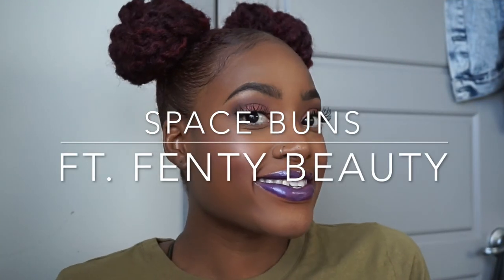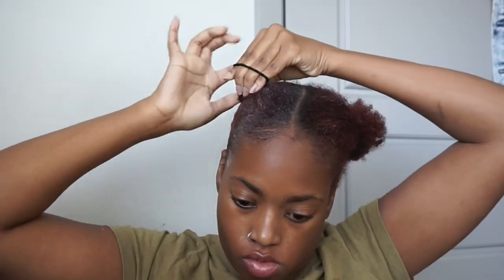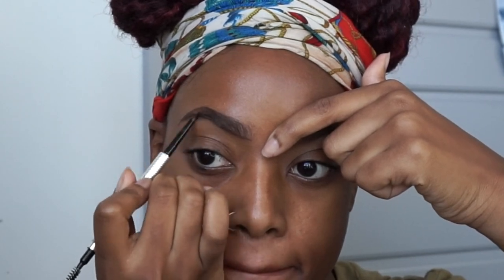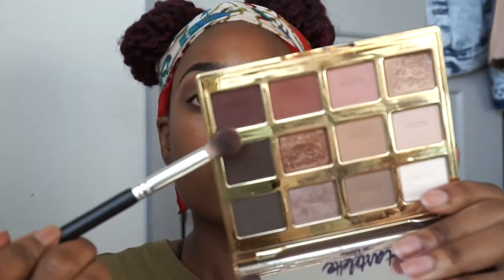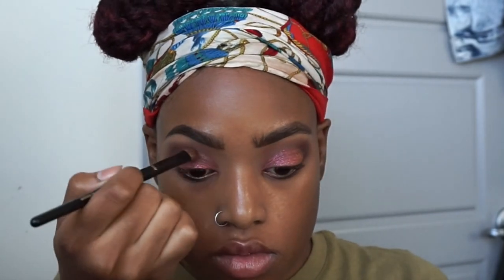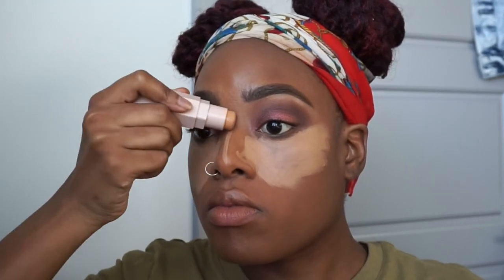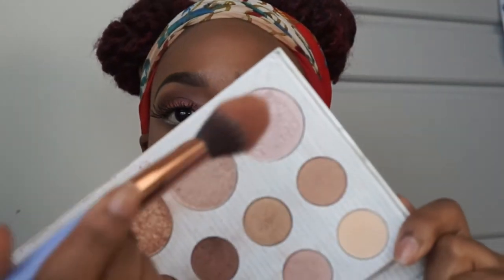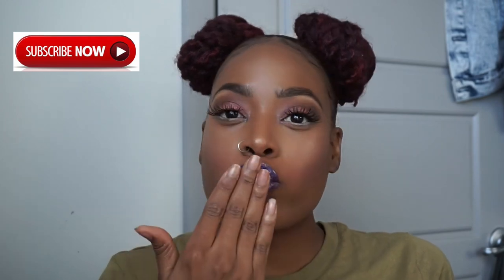Fenty Beauty| Galaxy Collection | Alright Now RiRi😒🤔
Hey Dolls,
Rihanna has been Booked and Busy Honey and I am all the way here for it.

Products used:
Benefit Precise Brow: Number 4
Mary Kay Concealer: Light
NYX First Base Primer
Tarte Tartiest ProPalette:
Tarte Tartelette Palette:
FENTY BEAUTY Galaxy Palette:
NYX Eye Liner: White
FENTY BEAUTY Foundation: Shade 420
FENTY BEAUTY Match Stix Trio: Caramel, Truffle, Rum
E.L.F. Blush Palette: Dark
BH Cosmetics Carli Bybel Palette
Victoria Secret Lip Gloss
Bella Pierre Mascara: Black
NYX Set Spray: Matte

Hair:
Edco Styler Gel: Clear
Hard bristle Brush
Marley Hair
Tooth Brush